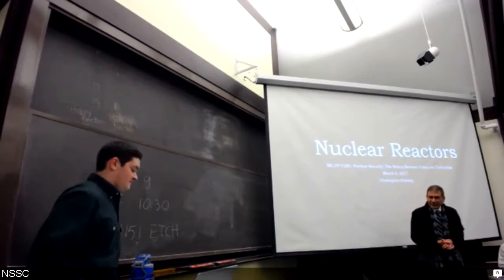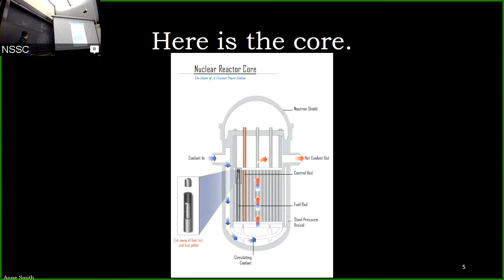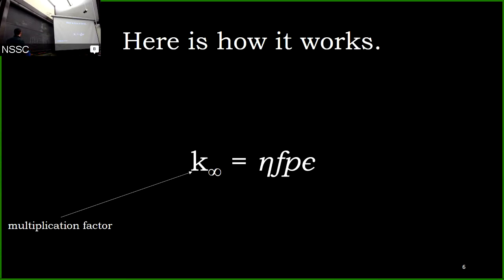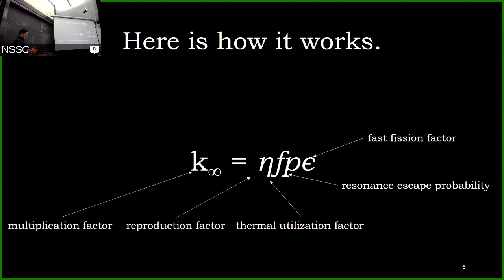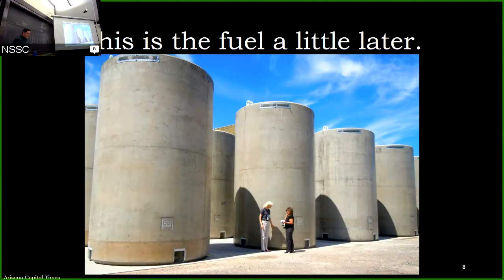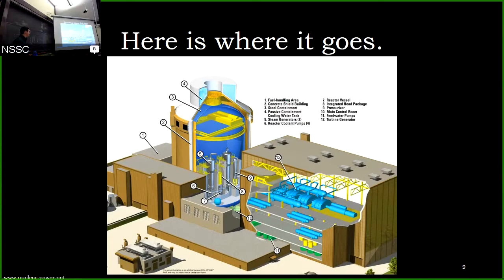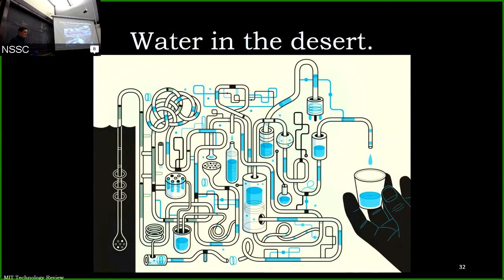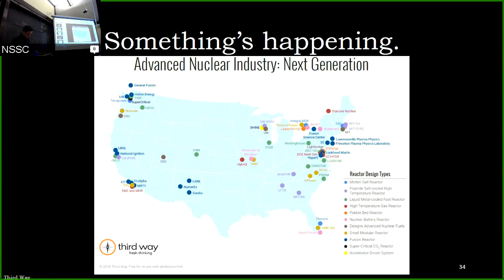Nuclear Security: LECTURE 6 Prof. van Bibber (feat. guest lecturer)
Reactors
• Basics of Reactor Physics and Design
• Criticality
• Types of Reactors

Presented by Chris Poresky